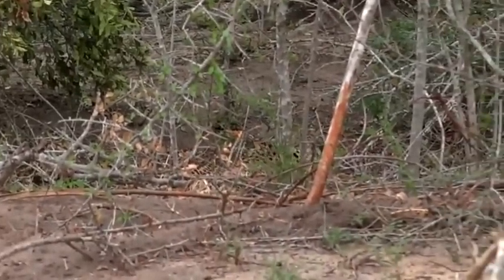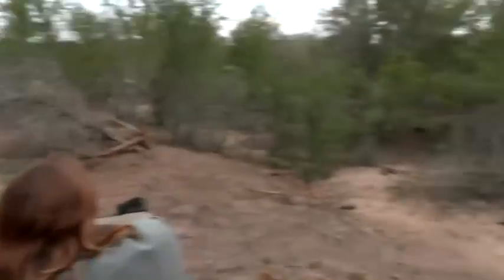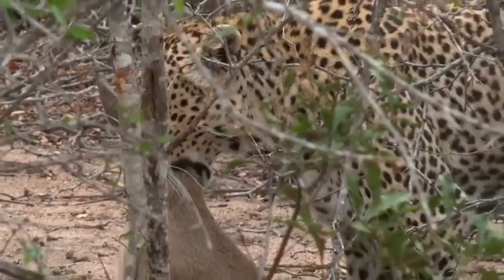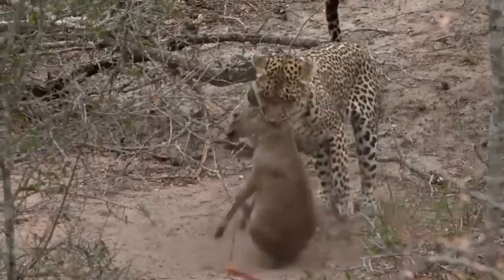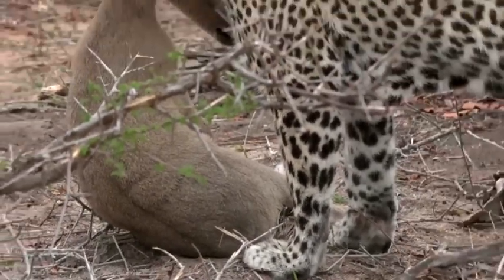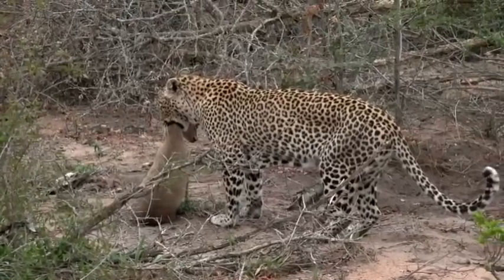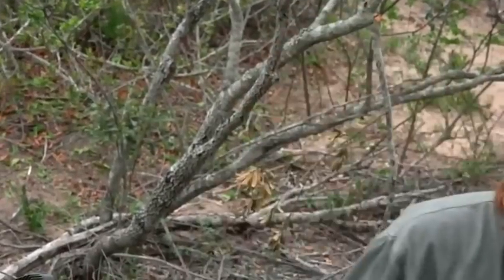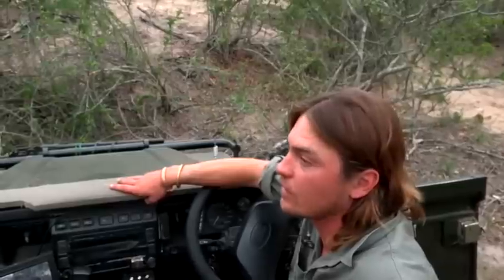SafariLive Oct 09. Leopard Karula got a Duiker!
Not for sensitive viewers.  Duiker was still alive.
 Brent could not follow her...his car broke down.
But Karula hoisted the Duiker in a tree close to the car